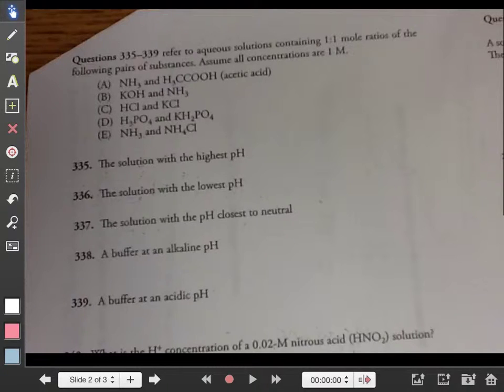Equilibrium Review Guide #335-339